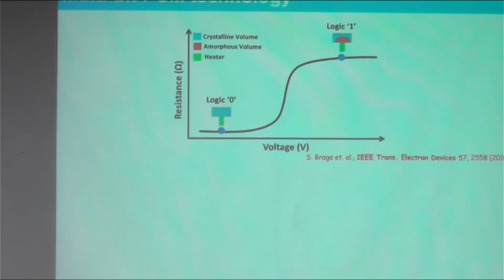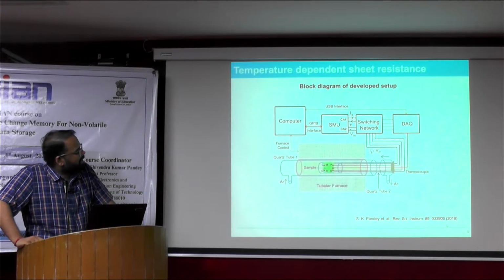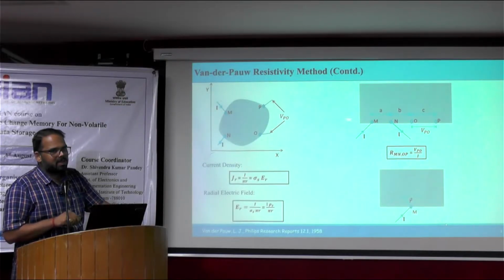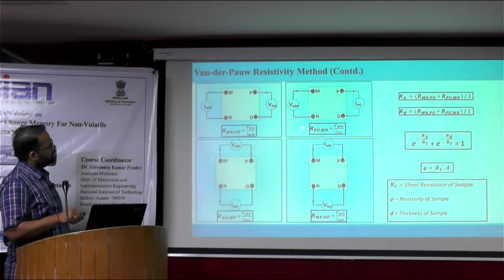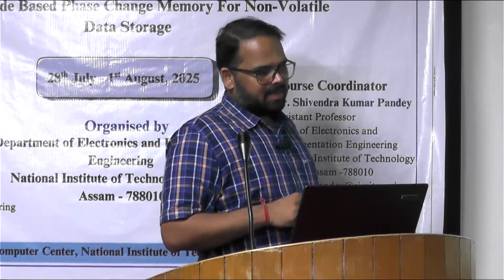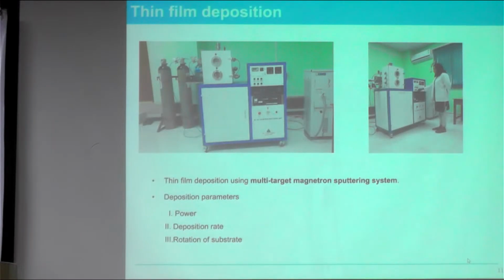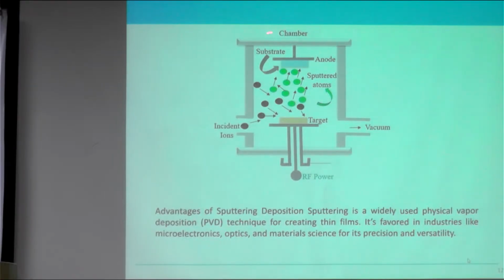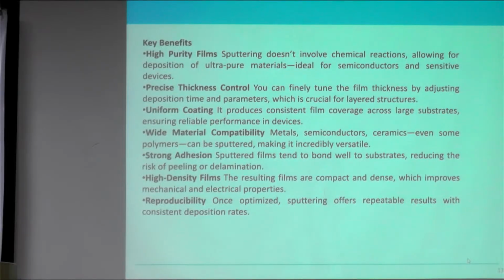Tutorial 2: Thin film deposition using RF/DCmagnetron sputtering system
SKP – Dr. Shivendra Kumar Pandey